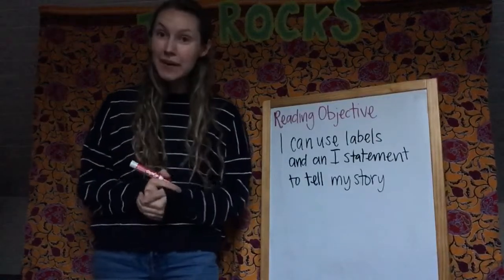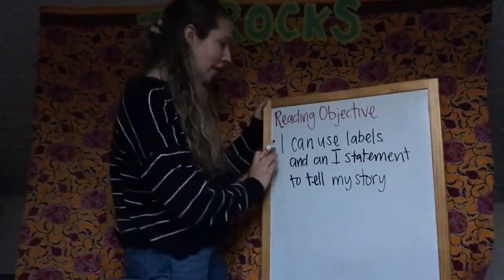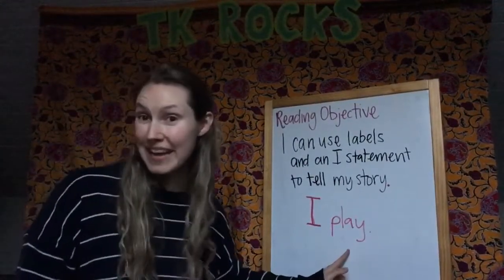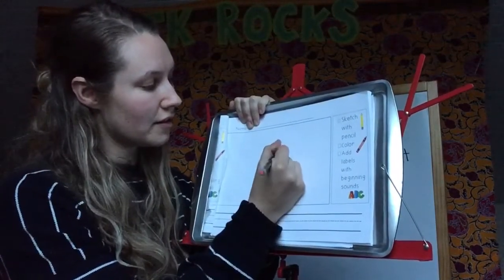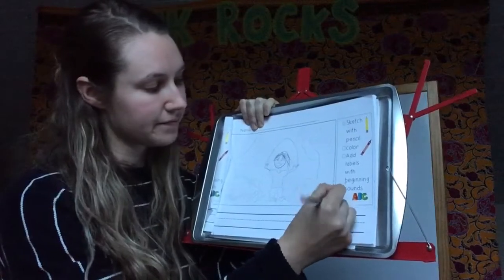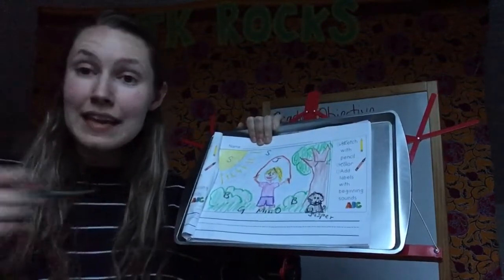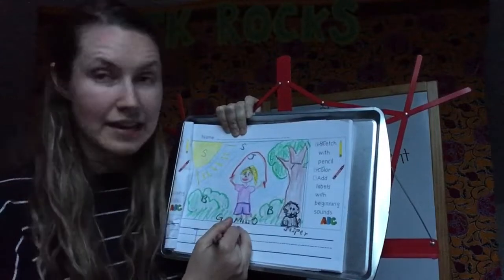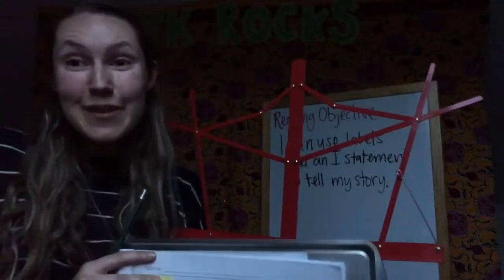Reading May 29th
Today we will be continuing our journals with labels but also beginning the process of learning to write a sentence! We will begin this by talking about writing “I” sentences where we writing about the person in our journal picture and one word about what they are doing.